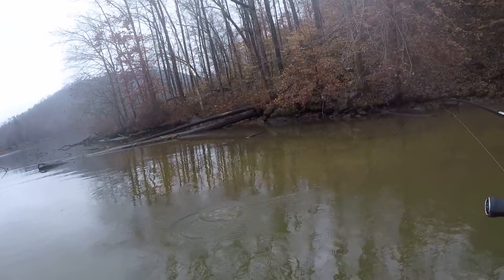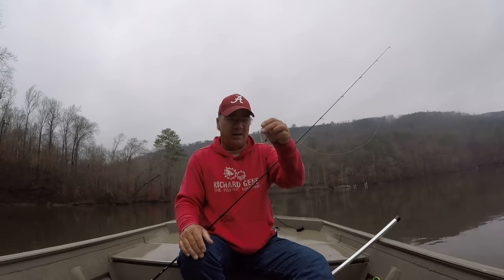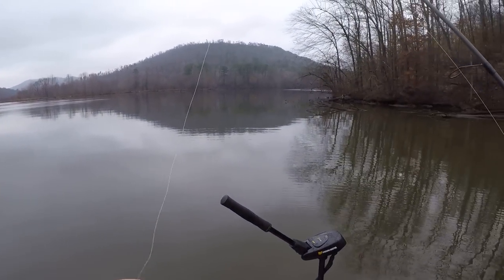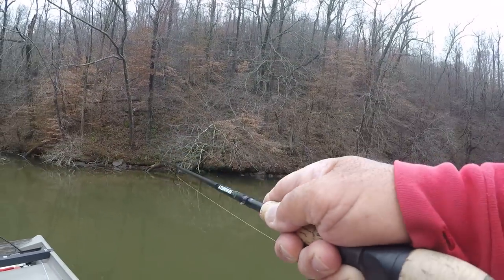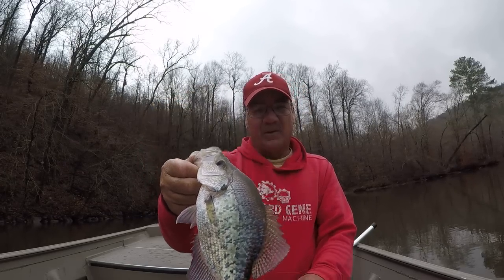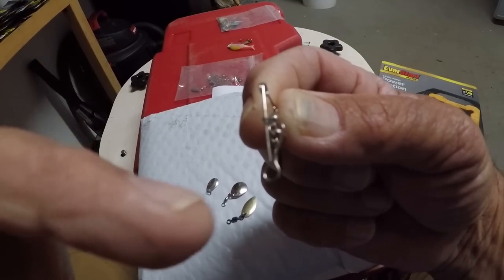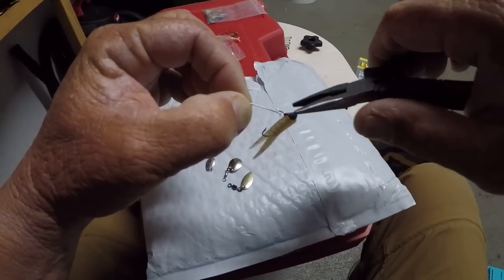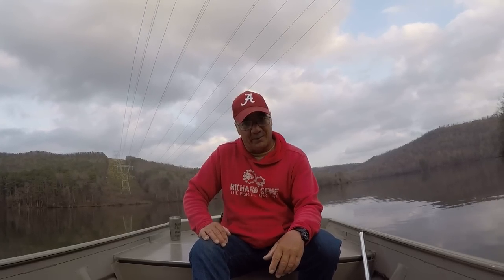Crappie Fishing Jig Hack! How To Make This Jig A Crappie Catching Machine!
Crappie fishing with a jig! Secrets to crappie fishing! Crappie fishing jig hacks, setup, tips, rigs, techniques, and a whole lot more! I hope you enjoy the video!

JOHN 11:25-26
Jesus told her, "I am the resurrection and the
life. Anyone who believes in me will live, even
after dying. Everyone who lives in me and
believes in me will never ever die. Do you
believe this, Martha?"